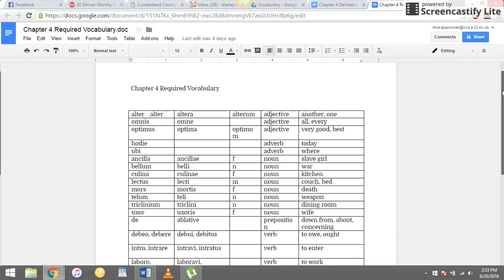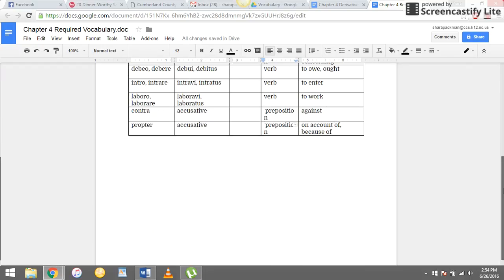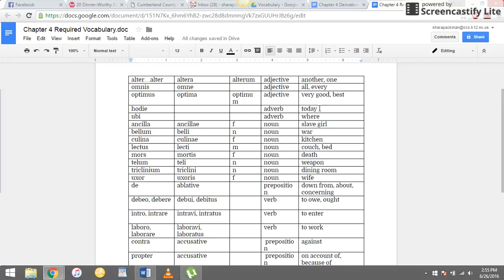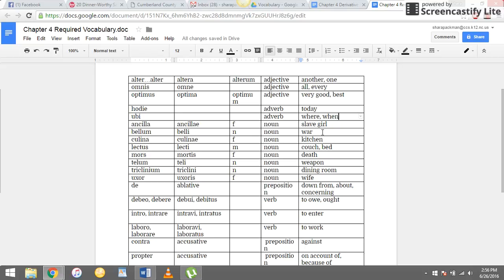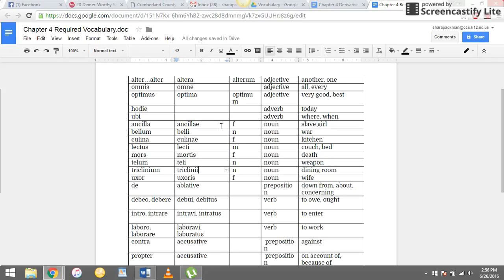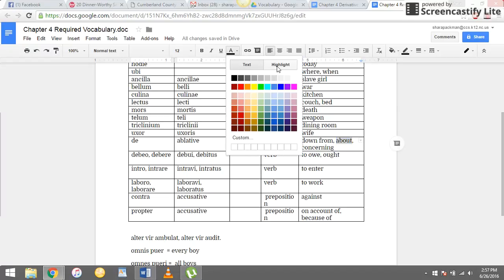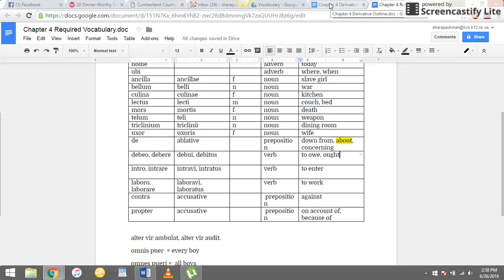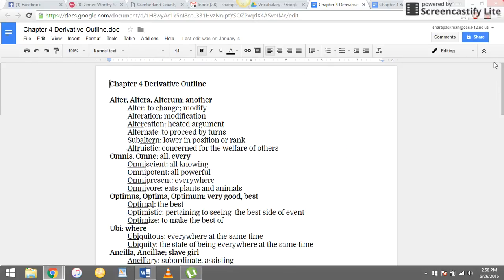chapter 4 Vocab video